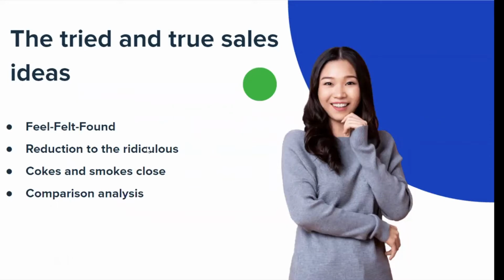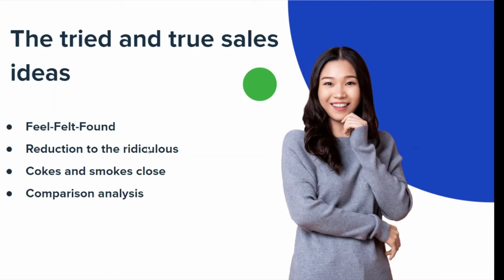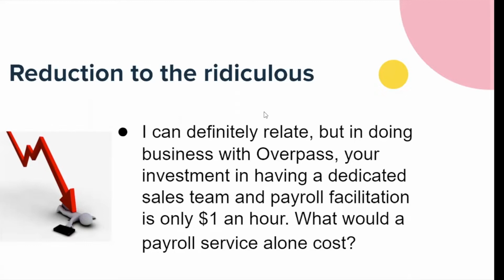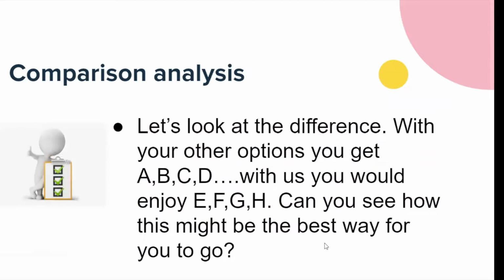Remote Sales Live Ep 8: Objection Handling Part 2